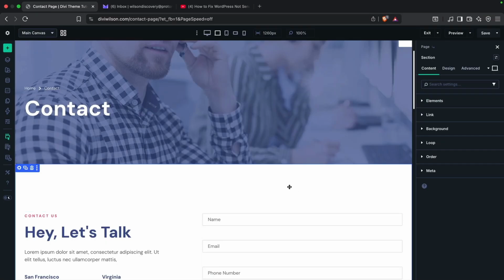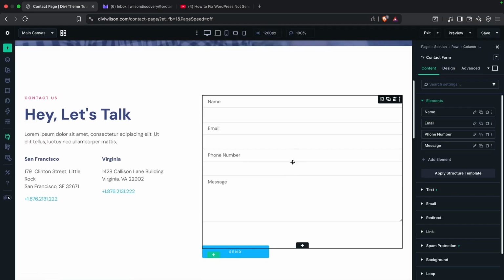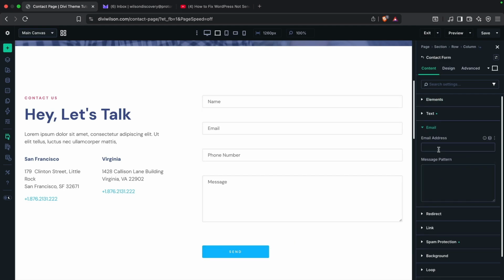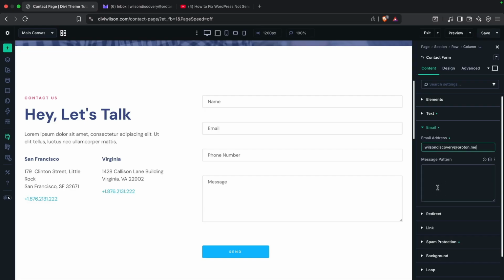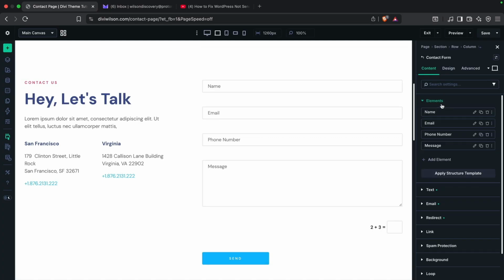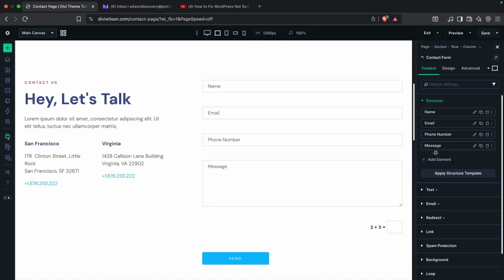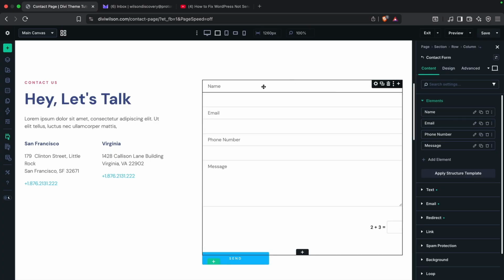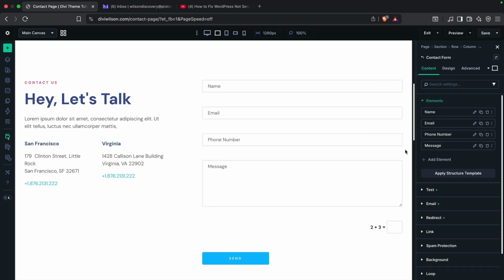Divi 5 Contact Form Tutorial: Setup, Redirects & How to Fix Email Spam 🛠️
Are your website's contact form emails ending up in the spam folder—or worse, not sending at all? In this quick Divi 5 tutorial, we are dive into configuring the native Divi 5 Contact Form Module and tackling the number one email delivery problem that plagues almost every WordPress user.

First, I walk you through how to properly configure your routing options, ensuring your submission destination matches your primary administrator address. We check out advanced built-in features, including layout redirects—which send users to a dedicated custom thank-you page after hitting submit—and setting up Google ReCAPTCHA keys to completely eliminate spam bot submissions. You'll also learn how to add, reorder, and style custom field elements like phone inputs, text areas, and dynamic checkboxes.

Finally, we address the common WordPress issue: email delivery failure. If your test emails are missing or getting flagged as junk, it's because your server lacks proper authentication. I'll explain how to resolve this completely using a free SMTP plugin that bypasses default server configurations and forces your messages directly into your inbox. I've linked my complete, free step-by-step SMTP setup video down in the description below to get you up and running in minutes!

TIMESTAMPS:

0:00 - Divi 5 Contact Form: Setting Up Your Inbox Routing Address
0:21 - Creating Post-Submission Page Redirects for High Conversions
0:33 - Activating ReCAPTCHA Security to Stop Spam Bot Forms
0:39 - Structuring Field Elements: Adding Custom Rows & Data Inputs
0:53 - Live Form Test: Submitting a Message and Checking the Inbox
1:32 - Troubleshooting: Why WordPress Emails Go to Spam & How to Fix It
1:42 - The Free SMTP Plugin Solution: Forcing Direct Email Delivery